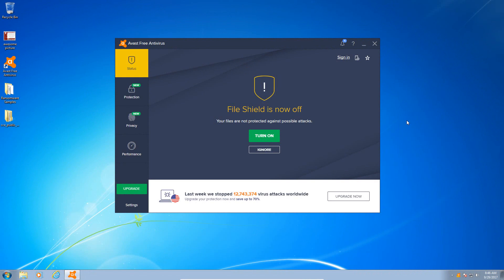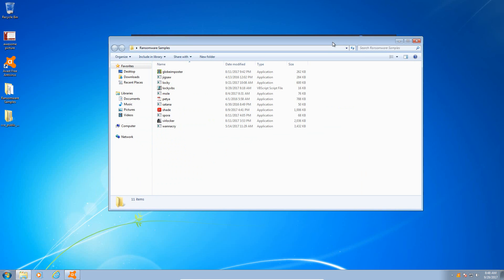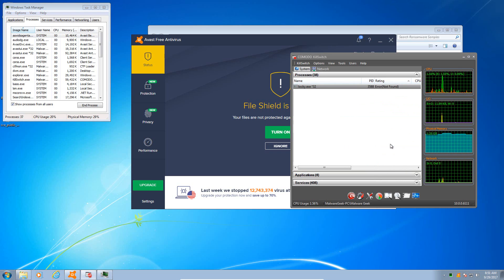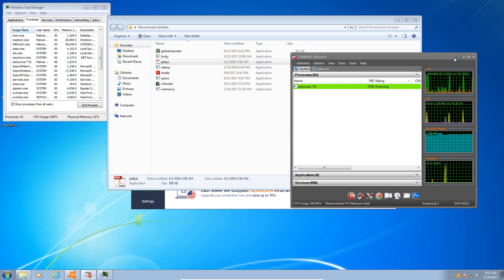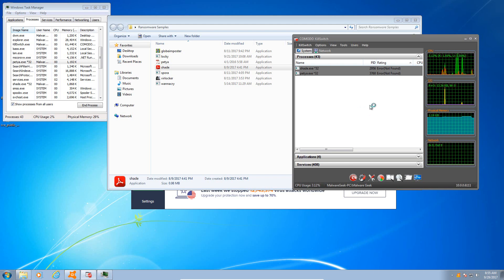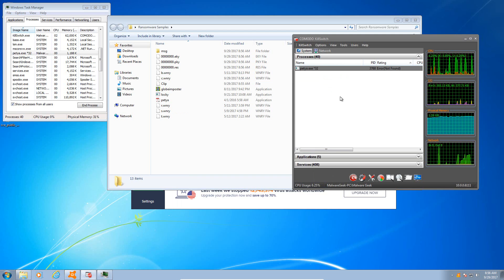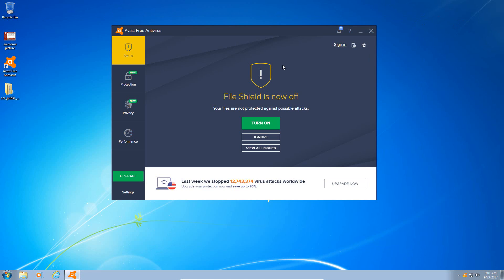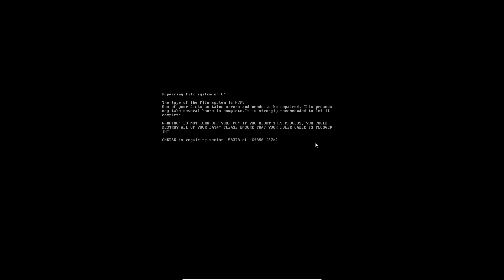Avast vs Ransomware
How well does Avast protect you from a ransomware attack?